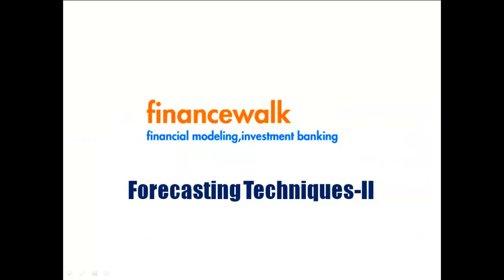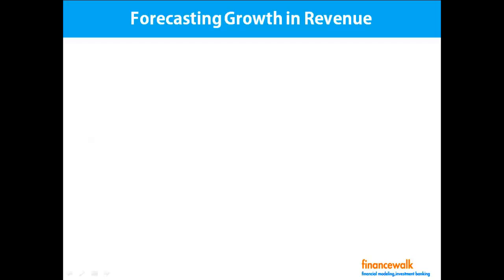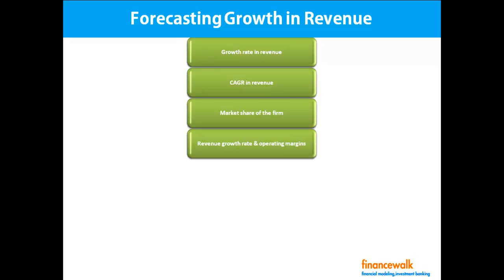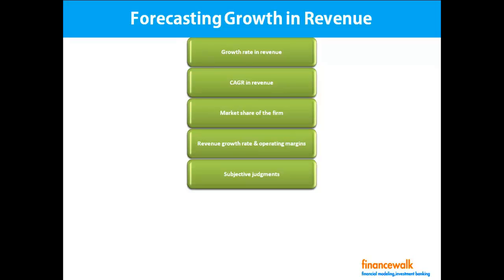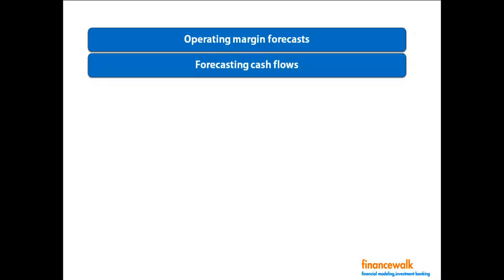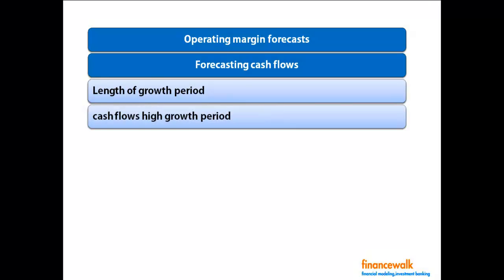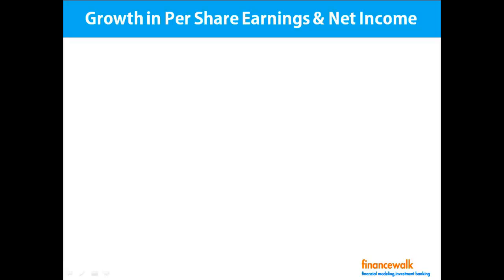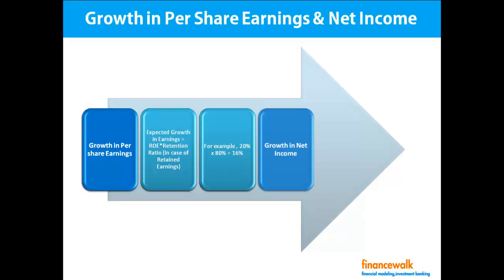Forecasting Techniques, Methods in Sales, Finance - 2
Chapters/ Timestamps:

00:00 Intro to Forecasting Techniques 📊
00:27 Revenue Growth Forecasting Essentials 📈
01:40 Market Share & Growth Rate Considerations 🔍
02:51 Revenue-Market Size Alignment Check 🎯
03:37 Balancing Growth & Operating Margins ⚖️
04:24 Subjective Judgments in Revenue Forecasting 🧠
05:33 Market Share-Based Backward Forecasting 🔄
06:46 Online Gaming Company Forecast Example 🎮
08:12 Retail Growth Rate Projection Method 🛍️
09:54 Operating Margin Forecast Strategies 💹
10:50 Cash Flow Forecasting Components 💰
12:21 Historical vs. Geometric Growth Averages 📉
13:11 Fundamental Growth Assessment 🔬
14:17 Earnings Growth Calculation Formula ➗

Forecasting Techniques, Methods in Sales and Finance - 2

SALES - REVENUE GROWTH RATE (Strategic Analysis) EXAMPLES  :
Wal-Mart-Reliance Retail-Big Bazaar (Retailer):
• Regression analysis of sales vs. GDP and-or population growth
• Sales - square foot - a type of store; this allows you to capture:
   - Number of stores (and growth in the number of stores)
   - Type of store
- Same-store comp sales (critical to retail)
   - Size in sq. foot per store (stores get larger on average due to space efficiencies or expansion)
Coca-Cola -Pepsi-Thumps Up(Beverage):
• Geographic:
• US: more mature, saturated market & slower growth
• Asia: rapid growth:  get each person in India to drink 1 Coke per year: extra billion + cans sold!
• Product Type and Demographic Changes

EXPENSES
• Operating Expenses as a % of Sales: similar to Sales - Revenue growth justification
• Historical trend, usually want to see these decline over time due to economies of scale (Horizontal and Vertical Analysis)
CAPITAL EXPENDITURES (CapEx):
Next fiscal year estimate is usually supplied by management in any MD&A (Management Discussion & Analysis), For subsequent years, CapEx can be estimated as follows:
• Keep constant each year
• Rs. change (based on historical CapEx if relevant)
• %age change (based on historical CapEx if relevant)
• Average of last 3 years (usually CapEx grows each year, so for a "normal" trend, this projects a decline)
DEPRECIATION EXPENSE
The ideal detailed strategic forecasting approach
• Depreciate existing Net PPE (Property, Plant,& Equipment) based on the estimated remaining useful life of each separate asset
• Useful life inputs can be found on any MD&A (Management Discussion & Analysis); remember, the land is NOT depreciated
• Depreciate new Capital Expenditures based on the estimated weighted-average useful life of all (new) assets
• % of Revenue: fair approach if historical % of Revenue has been fairly constant and consistent; should result in similar numbers